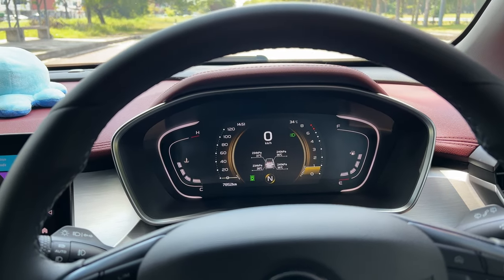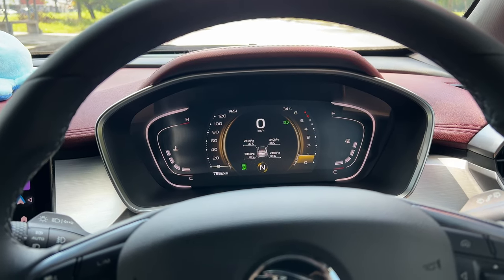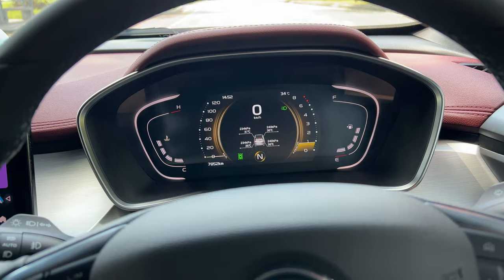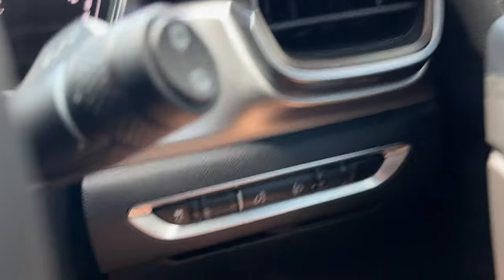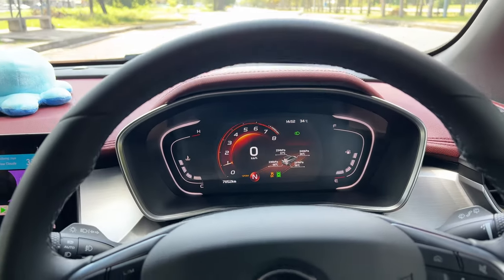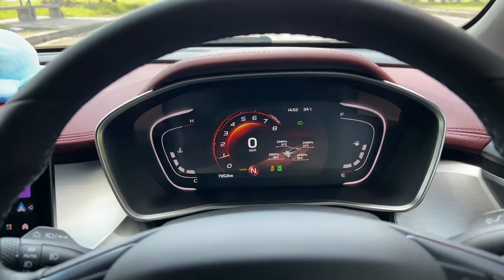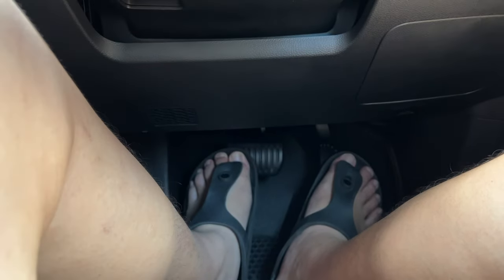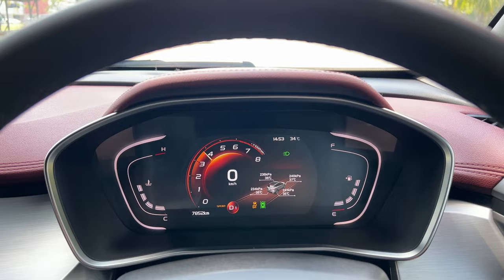Launch Control On Proton X50/Geely Coolray *Tutorial*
If you guys didn't know there is launch control on both the x50 and x70 DCT7 transmissions and here's how to activate it! Of course try this at your own risk.CHEERS!

Fliming Gear:
Insta360 GO
Insta360 One RS 1-Inch
RODE VideoMicro
Zoom H1